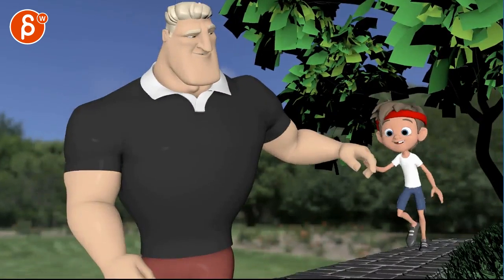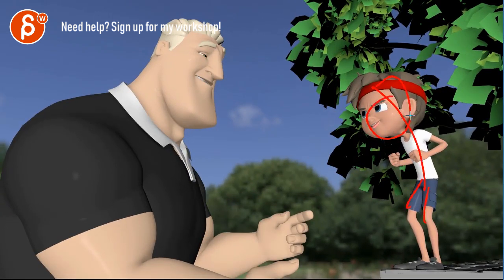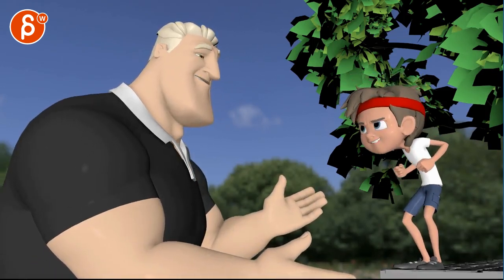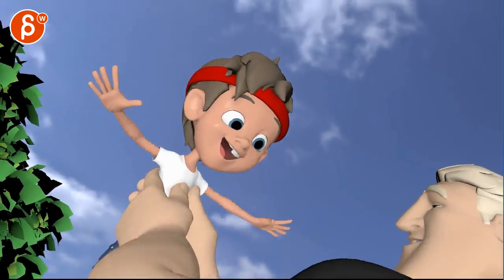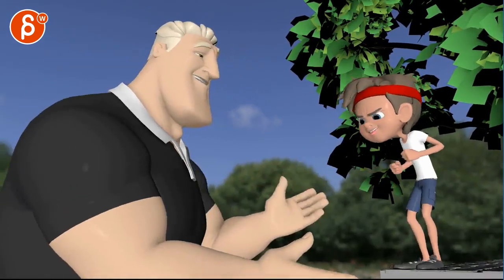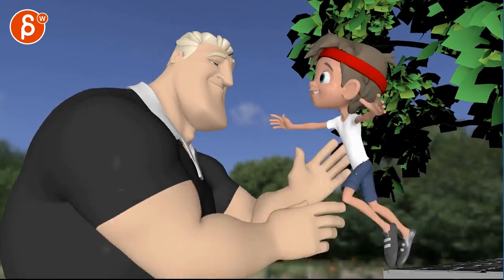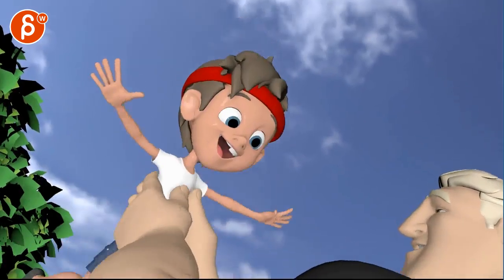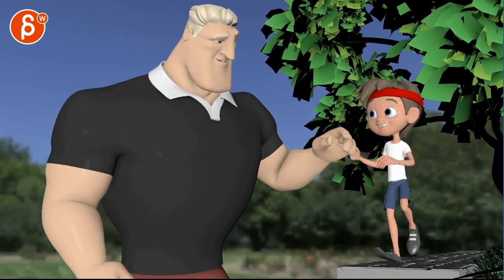Animation Workshop Maxi Keller #5 (2019)